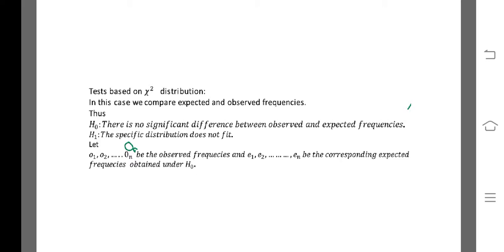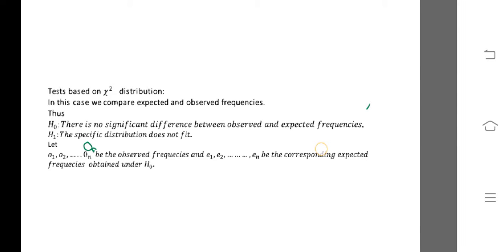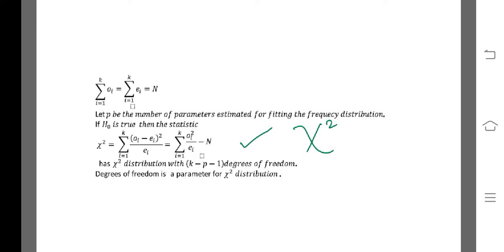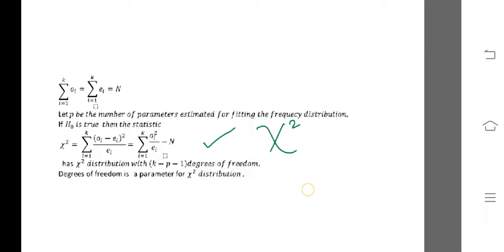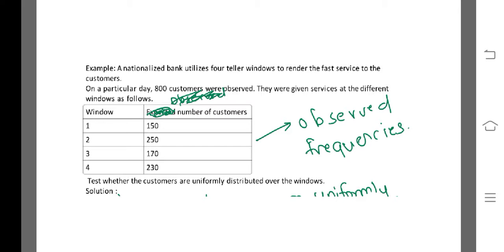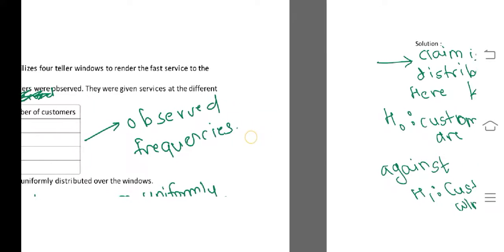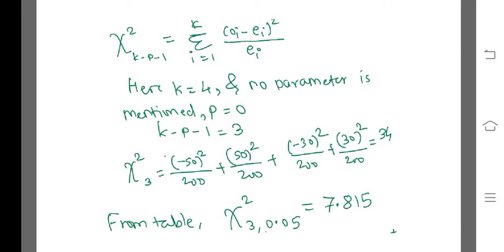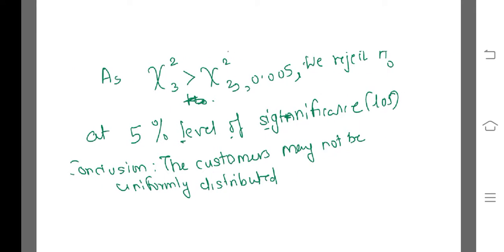Chi square distribution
Video by:- Dr. Kshipra wadikar
Subject:- Engineering Mathematics-III
Description:- Chi square distribution